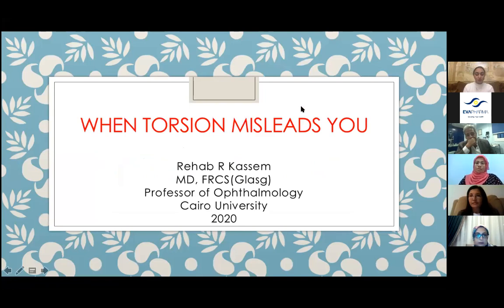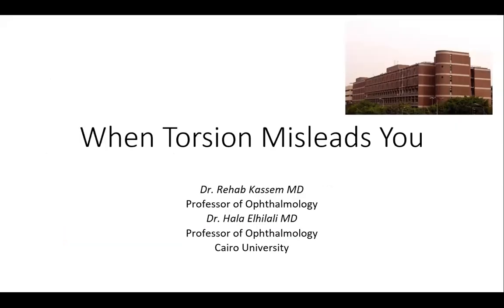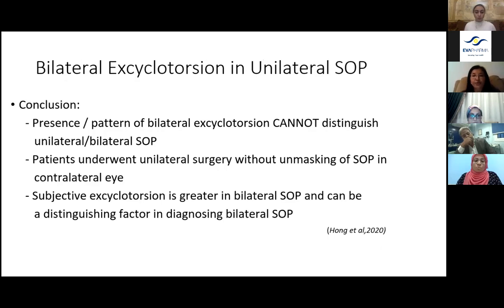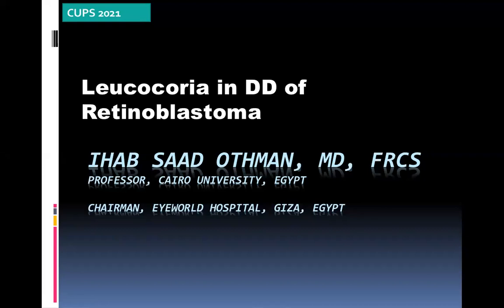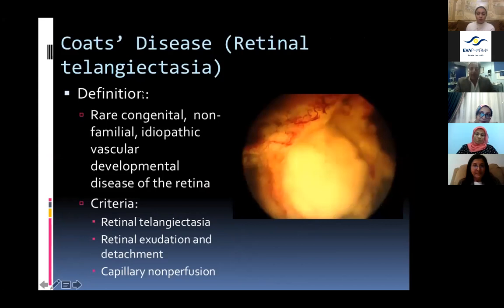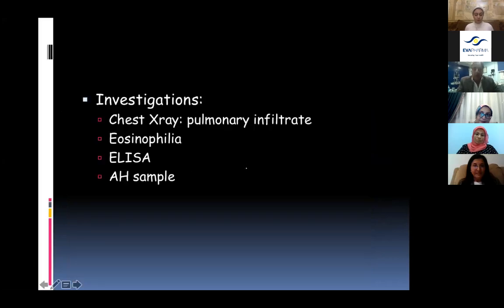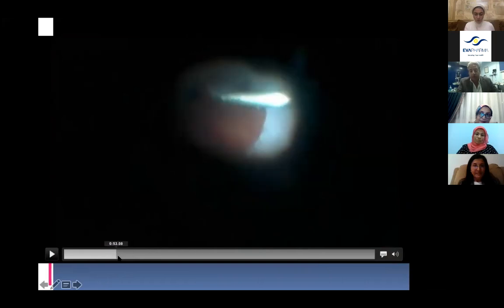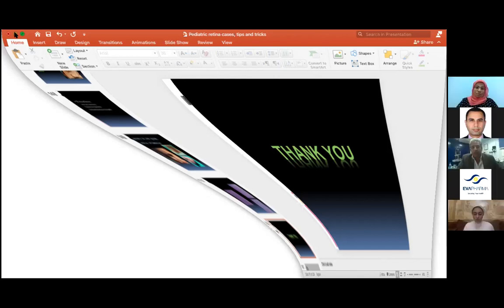CUPS Virtual Season: Episode 7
When torsion misleads you: Prof. Dr. Rehab Kasem
When torsion misleads you: Comment: Prof. Dr. Hala Elhilali
Differential diagnosis of leucocoria: Prof. Dr. Ihab Saad

Moderators:
Prof. Dr. Heba Abdelrahman
A. Prof. Dr. Dina Hossam